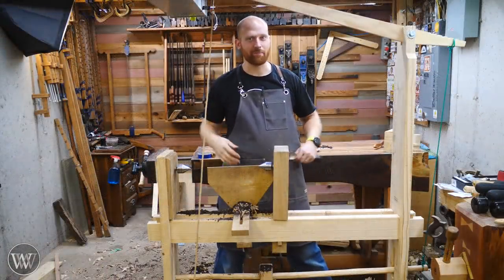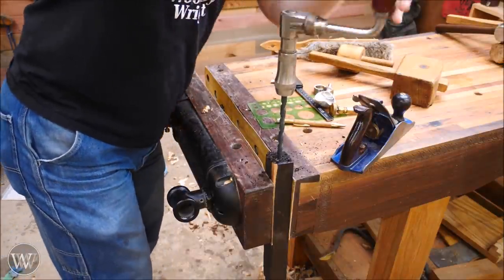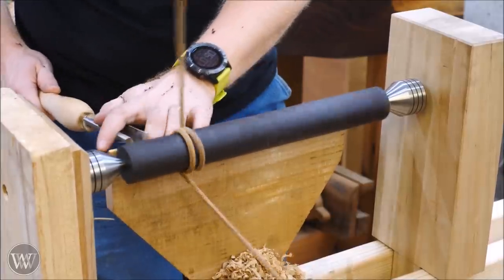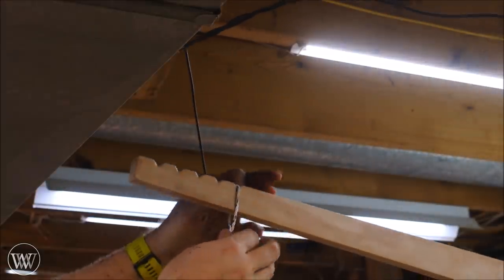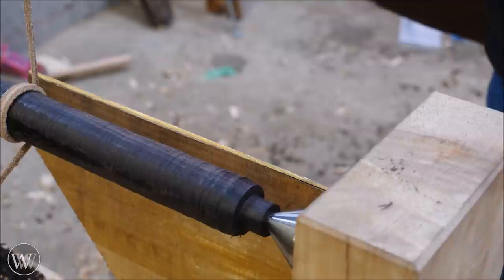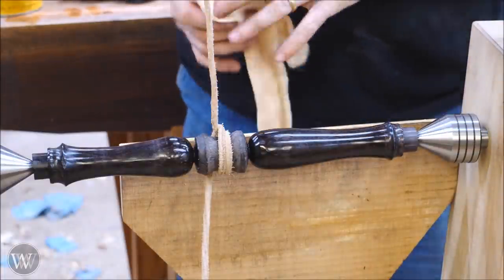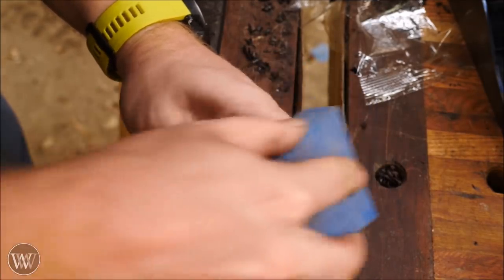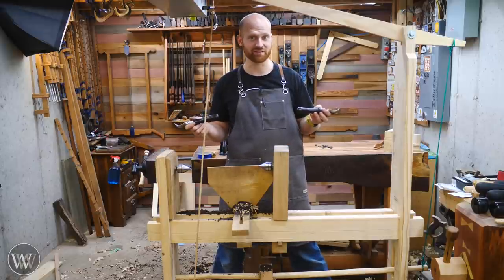Making An Ice Cream Scoop For Thanksgiving - Spring Pole Lather Project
I wanted to make Icecream scoops for thanksgiving So I decided to turn them out of some African black wood I had been saving. I am using a spring pole lather that I recently built. you can watch the making of that

---Supplies used---
take cloth

The Path of Daggers (Wheel of TimeBook 8) (7 out of 10)

Chris Hertzog -
Kyle Prince -
Jeffrey Hall -
Travis Reese -
Nelson Smith -